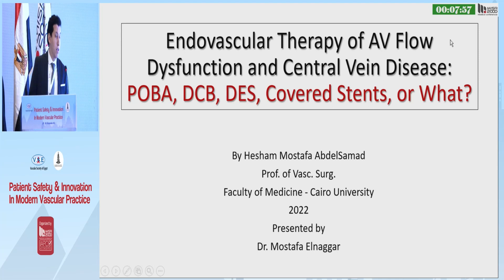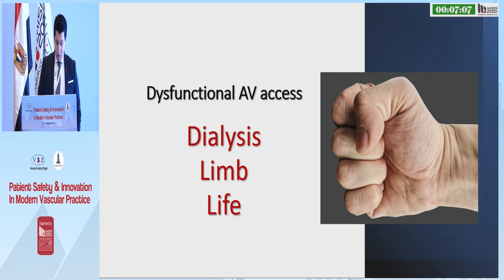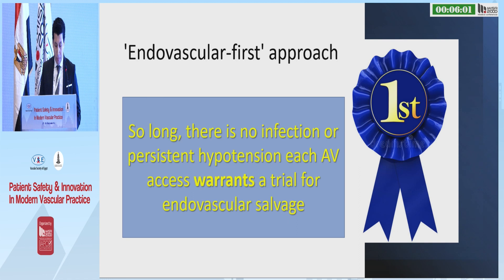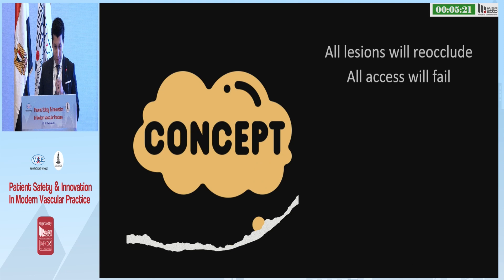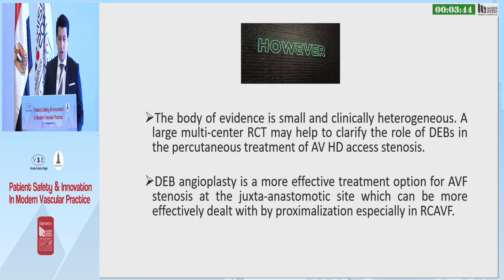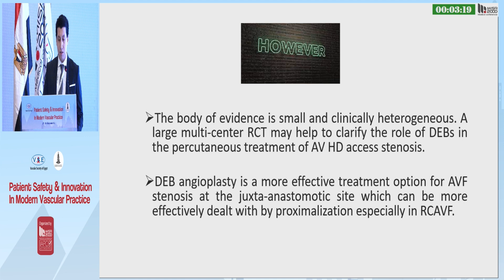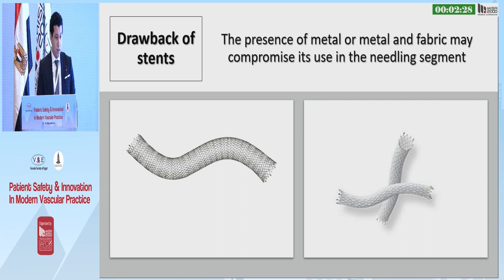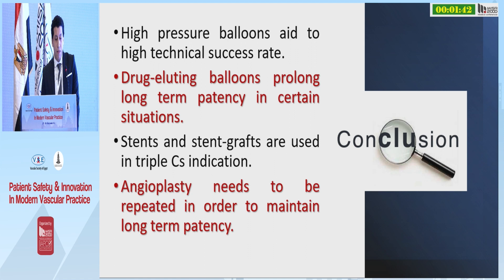Dr/ Hisham Mostafa